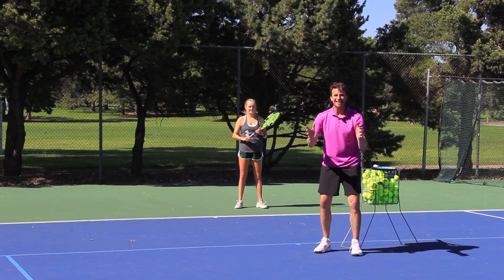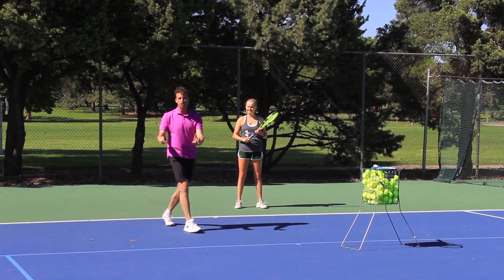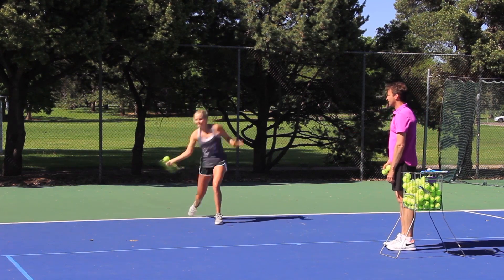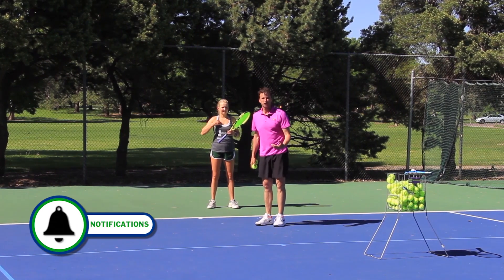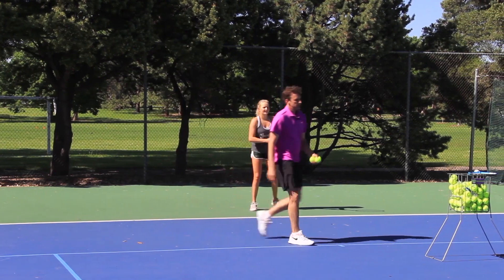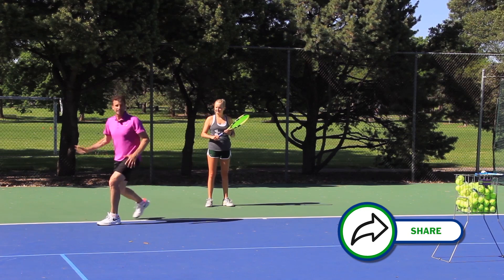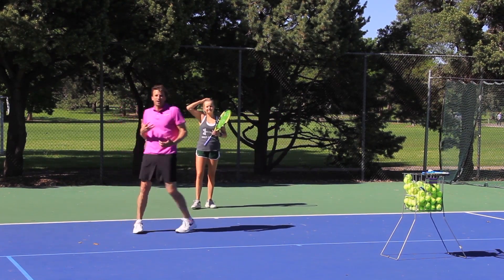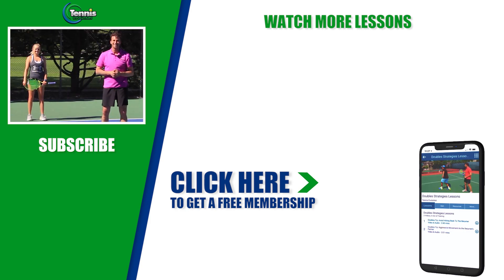Get More Forehand Power Easy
Get More Forehand Power
Tennis is a situational game and the way you move directly impacts your ability to hit rock solid groundstrokes. In this on court tennis lesson, Jeff Salzenstein shares a simple tennis drill to get easy power on your tennis forehand. He precisely explains how to practice it on the court whether you are by yourself, or have a tennis coach who can toss the balls to you.

Chapters
0:00 Intro - Get Forehand Power :
0:45 Tennis Forehand Footwork Drill
1:22 Common Tennis Forehand Mistake
2:20 Open Stance Tennis Forehand Drill
3:40 More from TE and and Link for FREE MEMBERSHIP

Jeff advises to step in with your front foot to hit the ball when it is in the middle of the court. On the other hand, he recommends using an open stance footwork pattern on your forehand when the ball is wide. Consequently, you can move more efficiently and create easy power on your tennis forehand.

If you’re not on a mobile device or are outside the US and Canada, you can click this link to get a free Tennis Course inside the Tennis Evolution APP.

Former Top 100 ATP Pro, Jeff Salzenstein, is exposing the 3 common myths that could be crippling your forehand potential. Most players make at least 1 of these 3 mistakes... Do you?